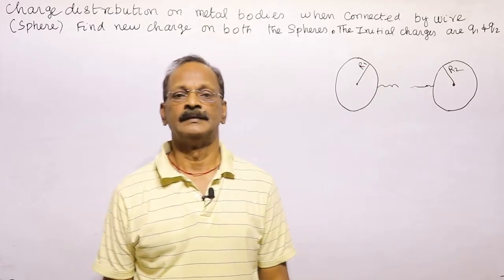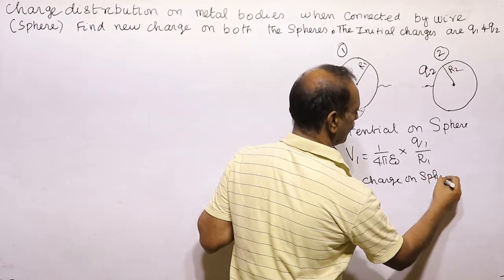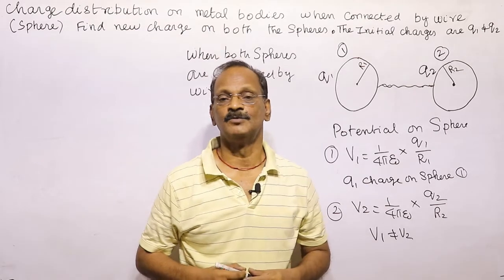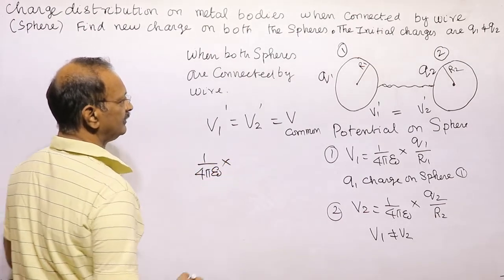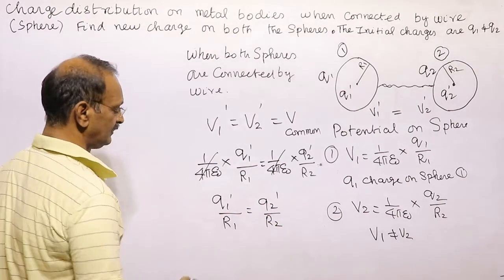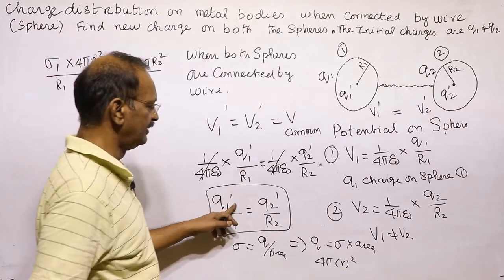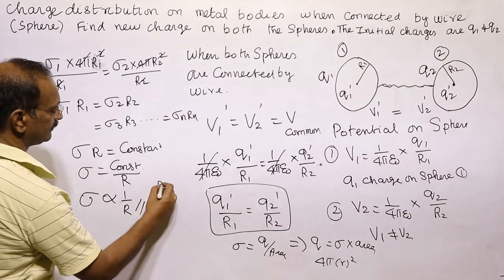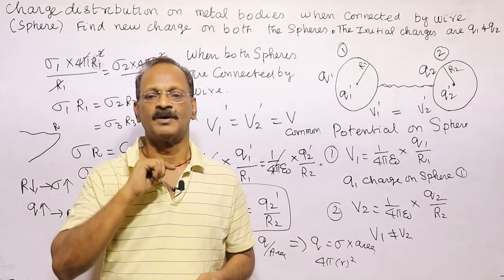31 RELATION BETWEEN RADIUS AND CHARGE DENSITY : NEET/JEE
Electrostatic Potential:  Relation between Radius and Charge Density of a Conductor for NEET JEE.